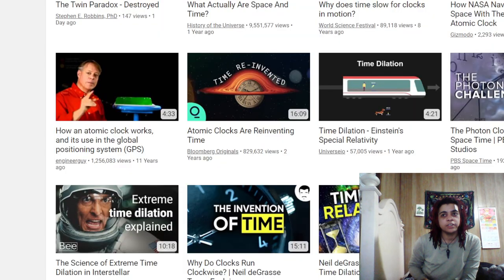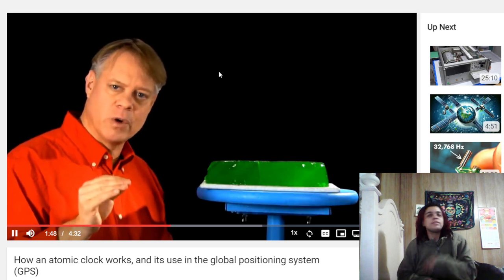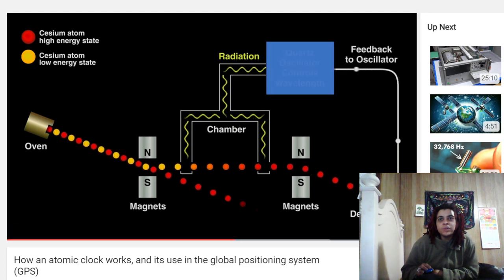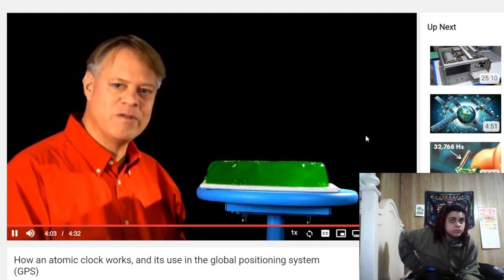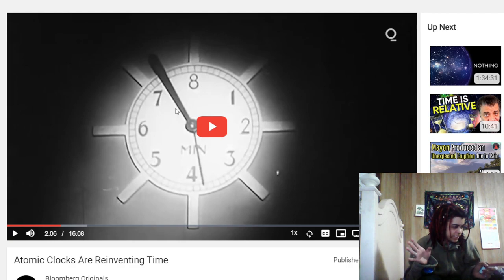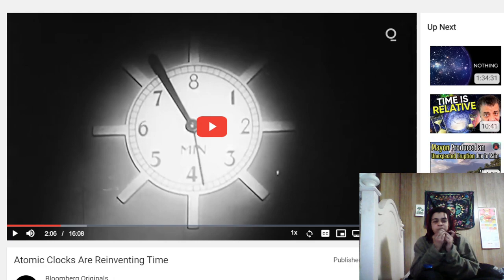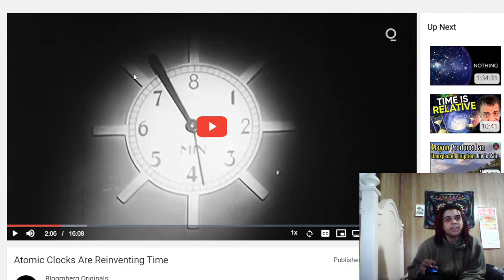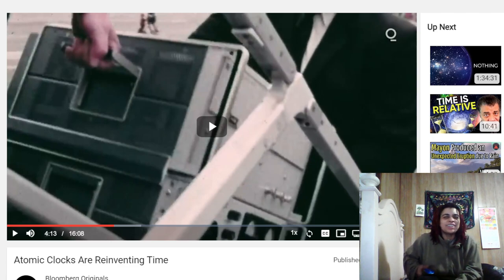Going Home: The Importance of Atomic Clocks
Tip Jar